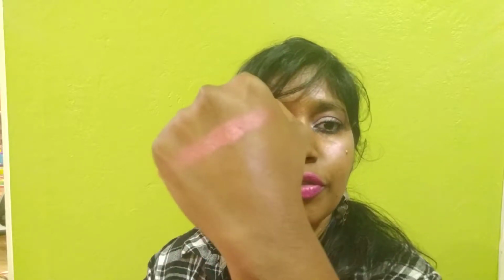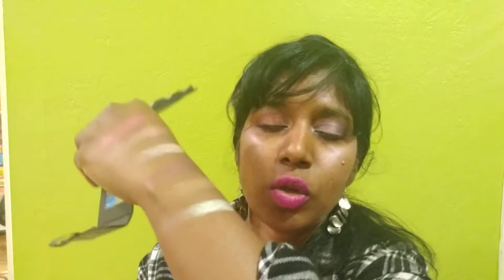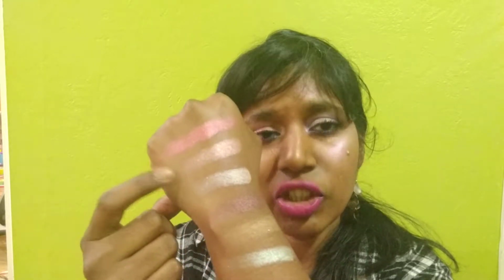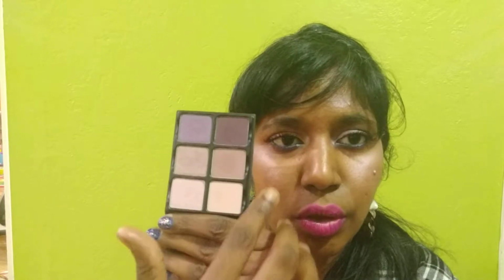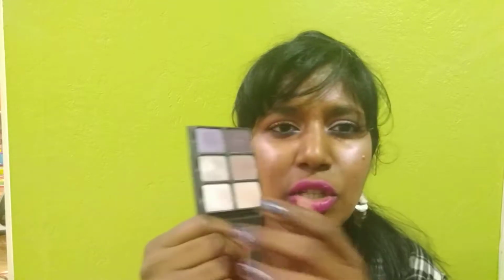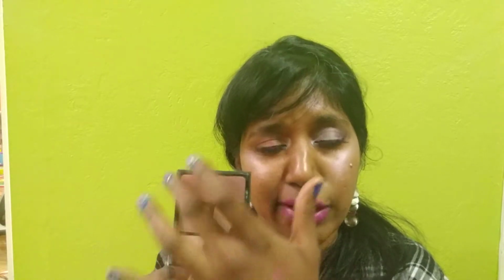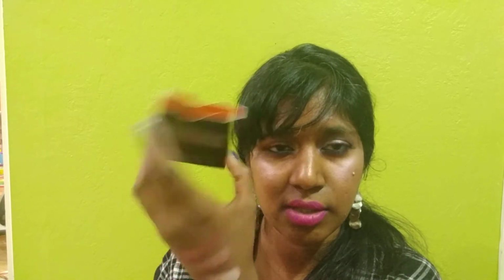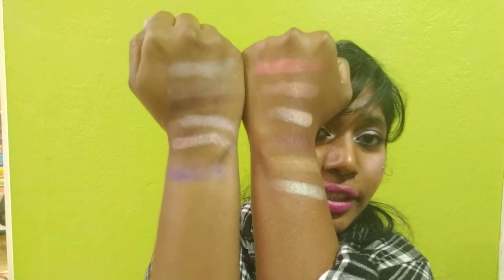Viseart theory palette in NUANCE and AMETHYST Swatch and review on dark skin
hey guys!. I bought Viseart's theory palette in AMETHYST AND NUANCE  recently, and here's the review

Products mentioned in the video:
Viseart theory palette in
Amethyst
Nuance

Products used in this video:

Eyes: Viseart theory palette in Nuance and Amethyst

Lips: Nars Audacious in Michiyo

Highlighter: Becca Shimmering skin perfector in Prismatic Amethyst